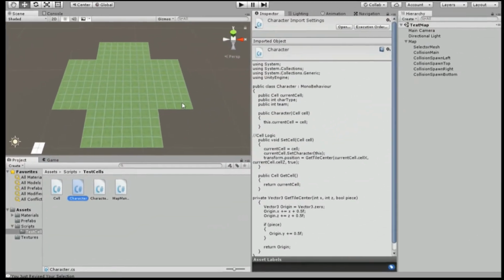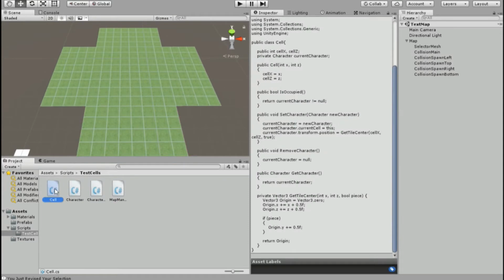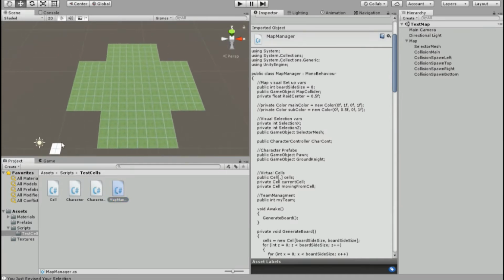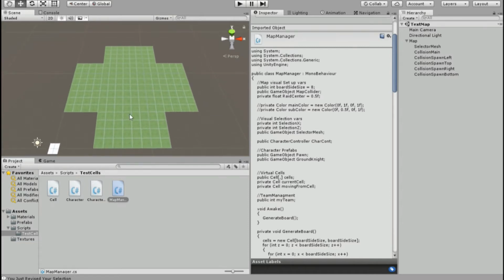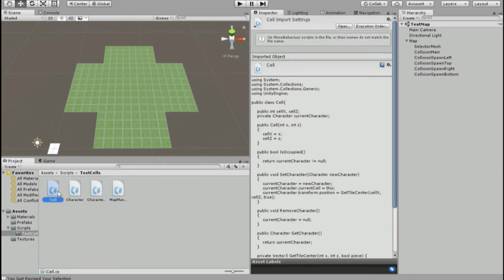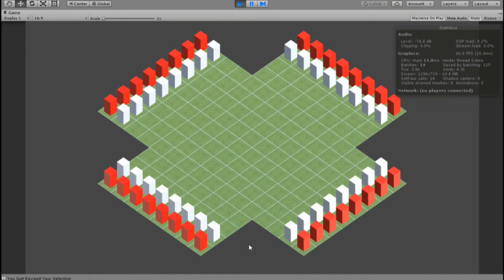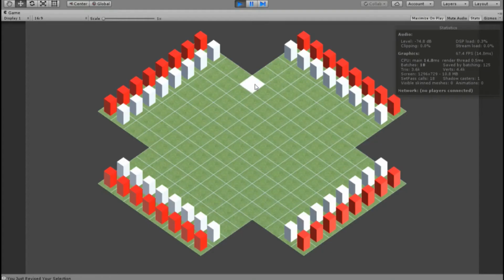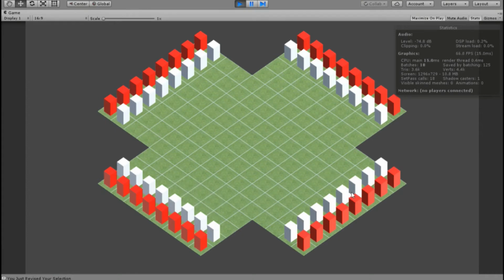Unity Chess Project #1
The first Update to a series of videos on the progress of a video game that is based on the classic game of chess with a bit of a fantasy strategy twist.